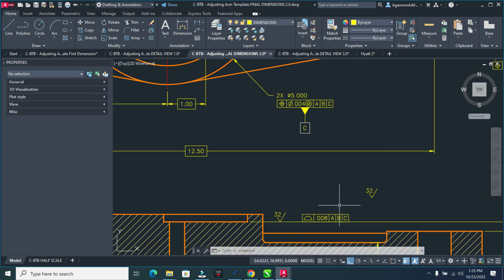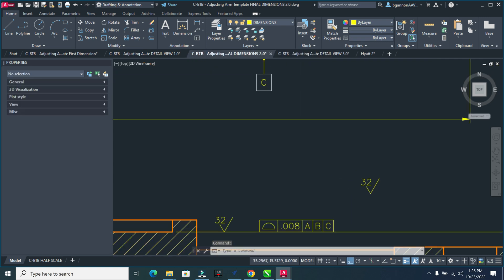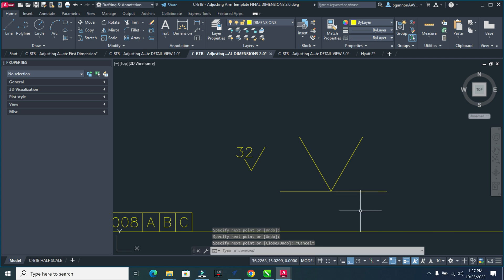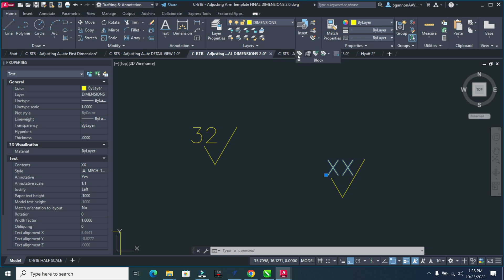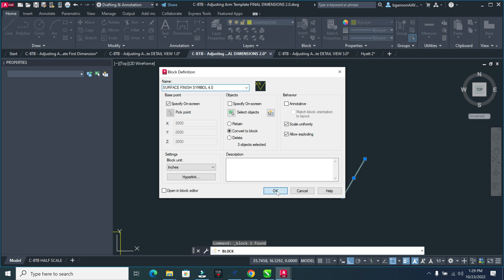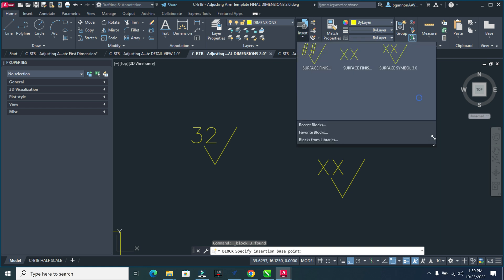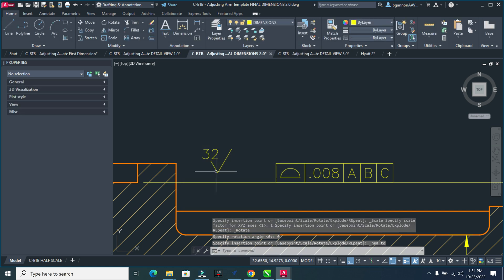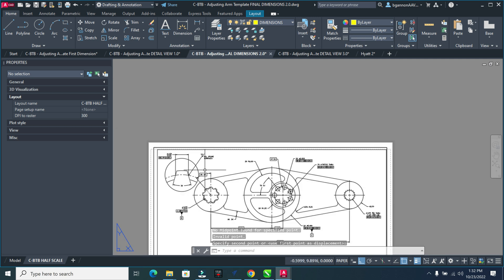How to Create and Add a Finish Symbol